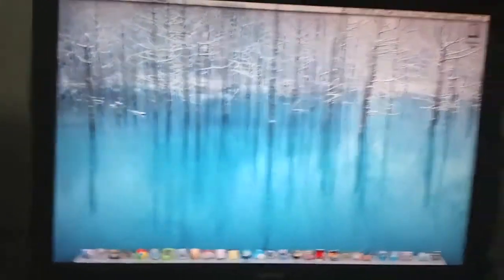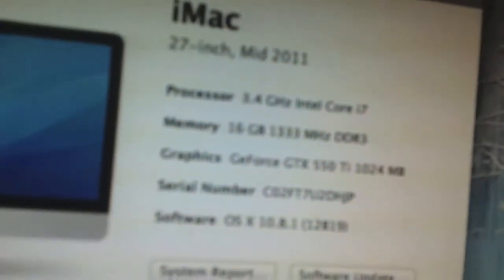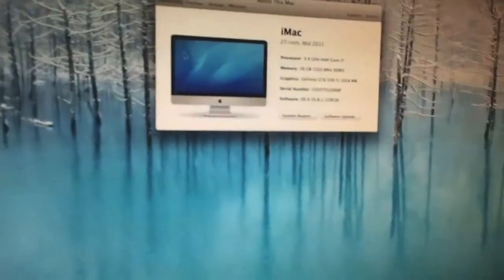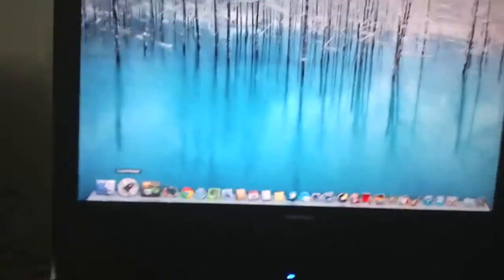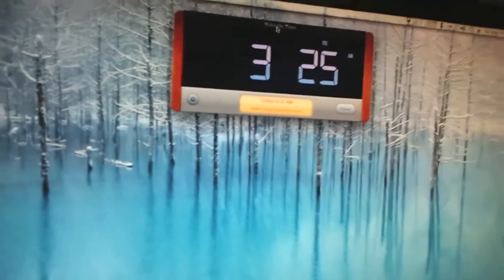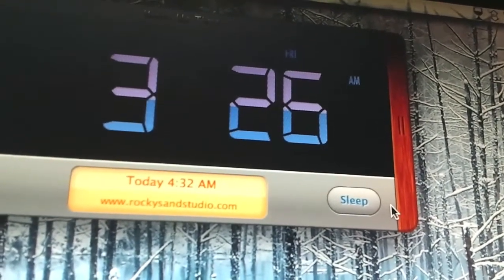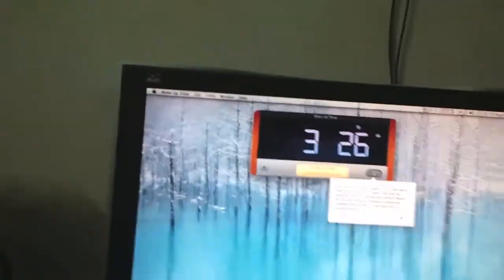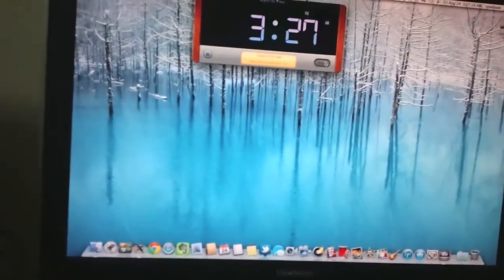sleep/wake issue resolved in gtx 550ti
the issue is resolved.